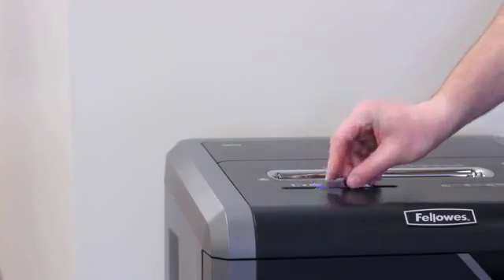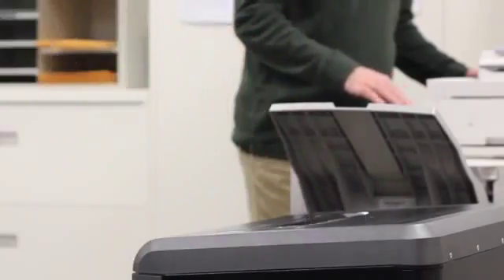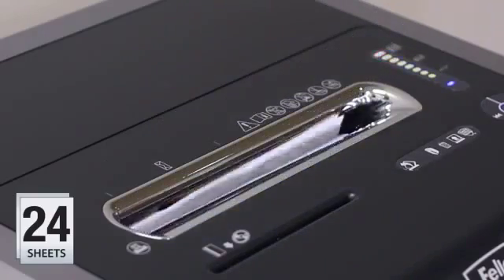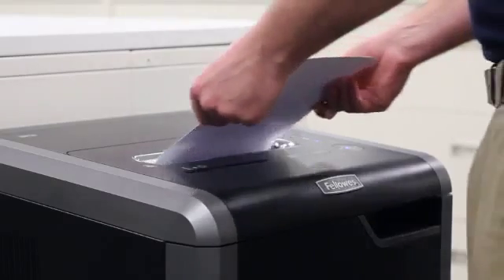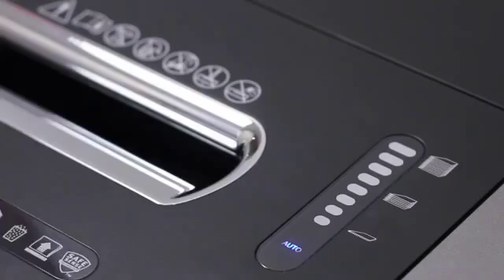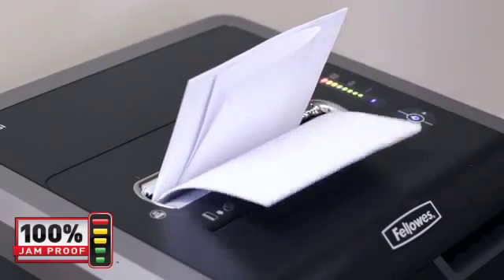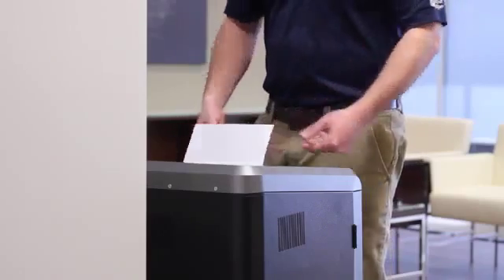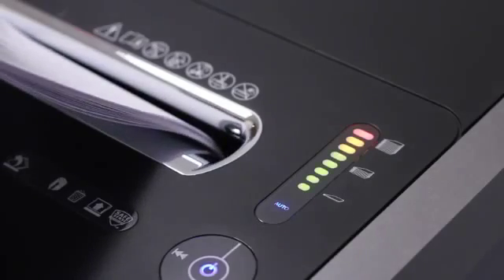Fellowes Powershred 325 Series Shredders